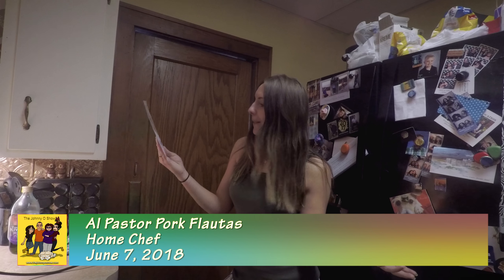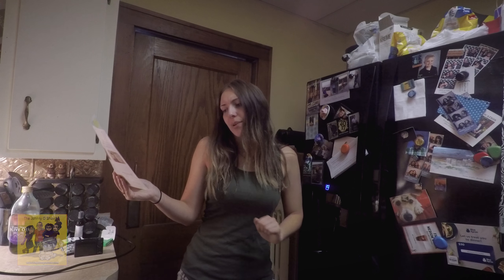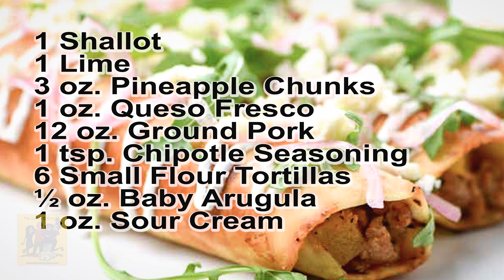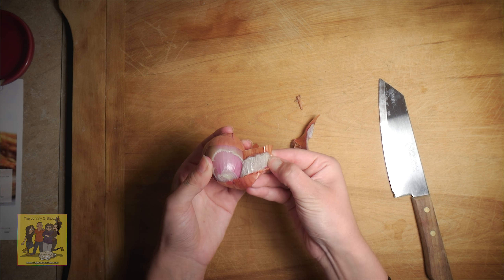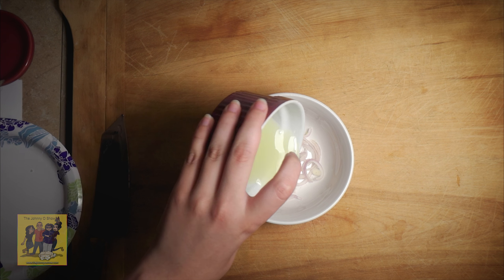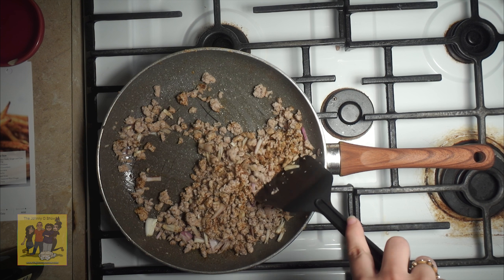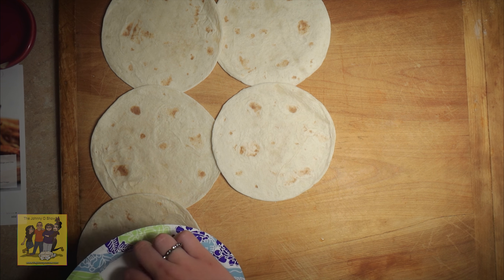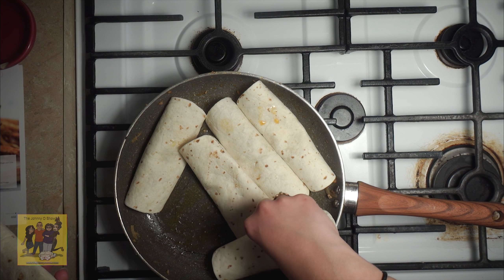Ep. #489 Cooking with Tiana: Home Chef's Al Pastor Pork Flautas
With another order of Home Chef, Tiana has prepared for us the al pastor pork flautas with pineapple and queso fresco. It wasn't Robin's favorite, but I gave it a 6 and a half - and on to the next meal!